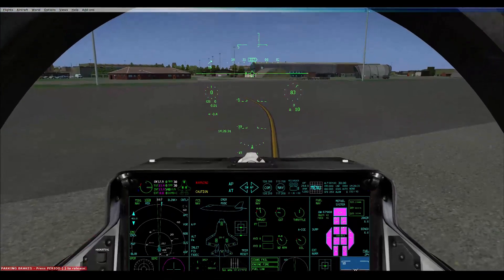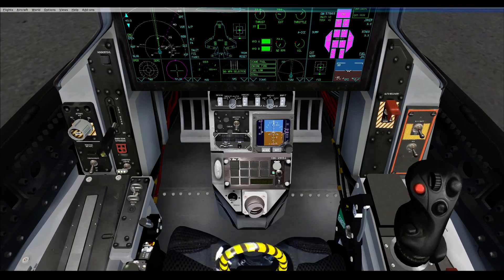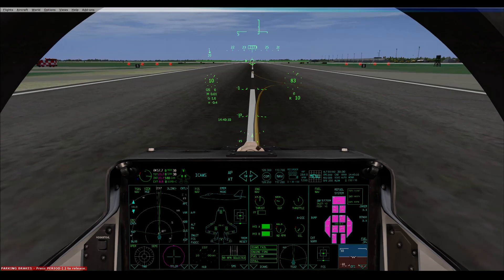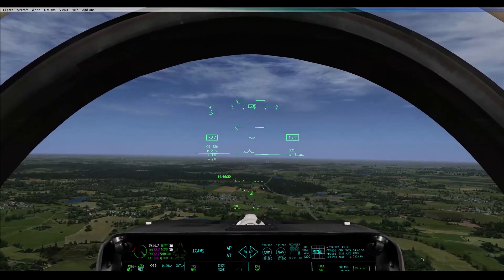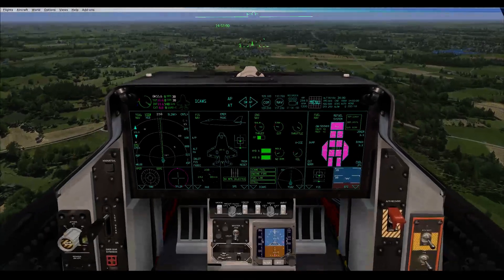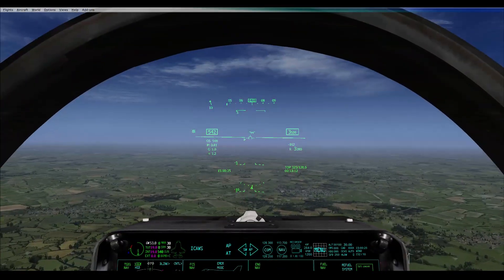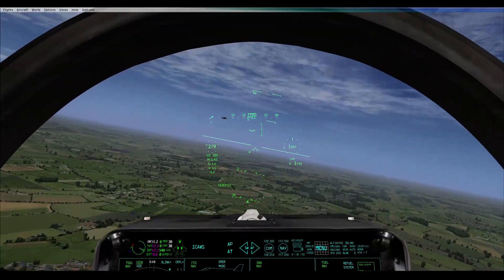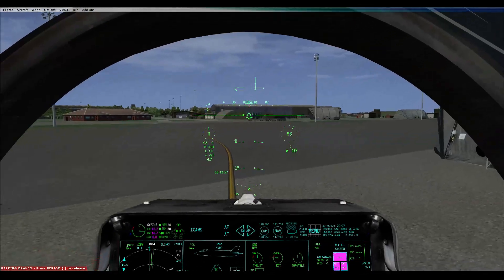FSX F35 Training session